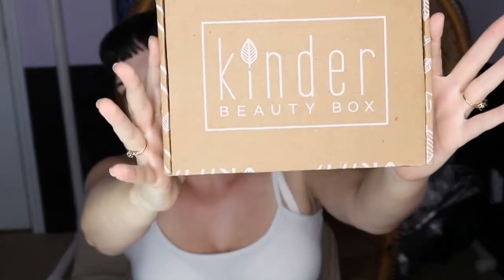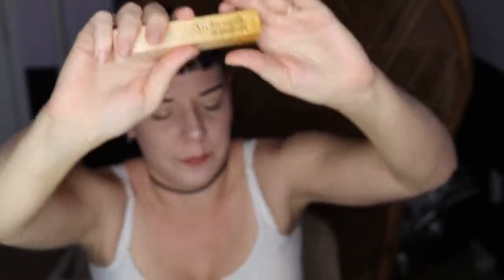What's in a Kinder Beauty Box???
Ever wondered what came in the new all vegan & cruelty free beauty subscription box released by Kinder Beauty Box? Come watch me unbox this awesome one released in February!
What did I get in it? What does it cost?
Find out